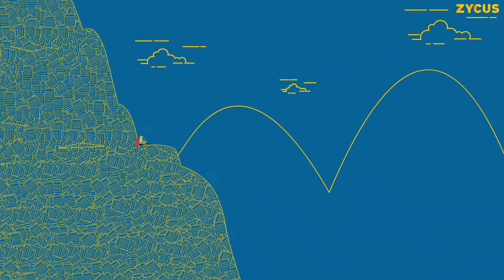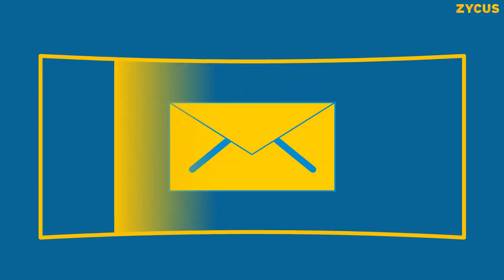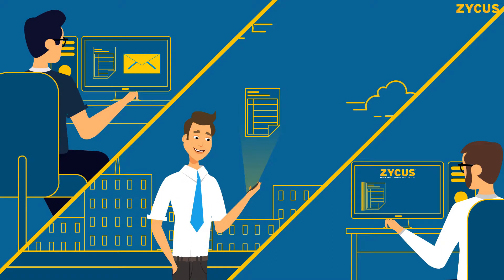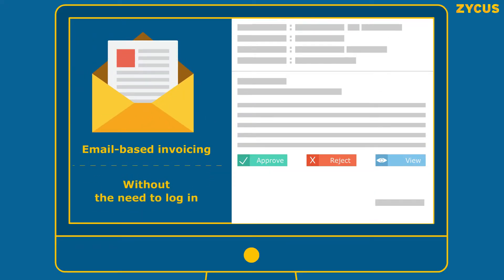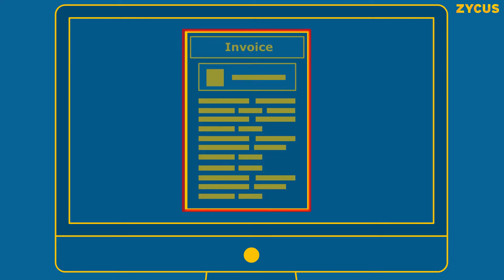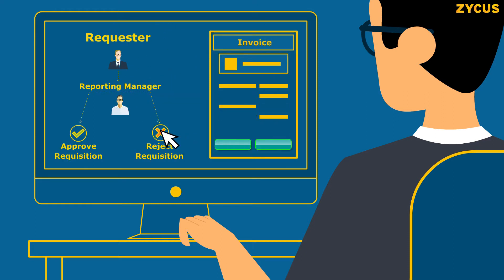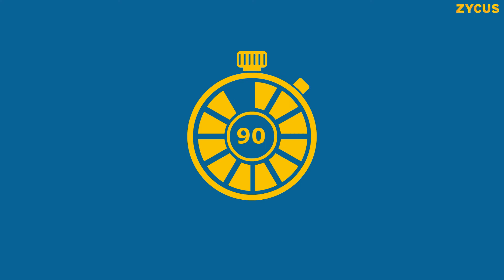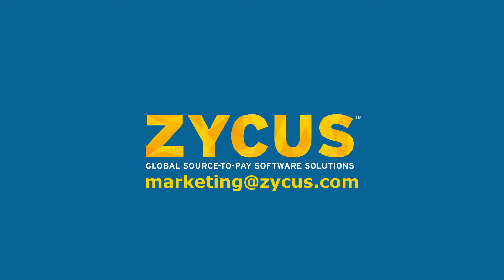Invoice Handling Capabilities of Zycus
Zycus eInvoicing solution comes with a truly multi-pronged digital invoice processing system, designed to work with any supplier’s diverse technologies. Whether it’s paper invoices, email attachments, image uploads, or cXML/ EDI integrated invoices, our solution enables global Procurement teams and thousands of their suppliers in high-value business transactions.